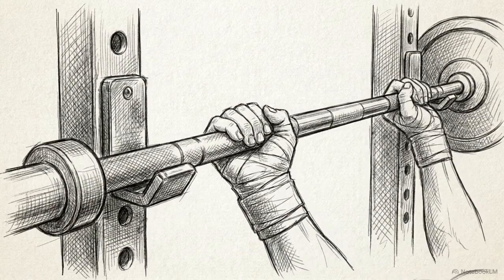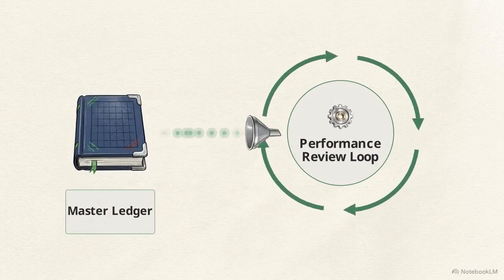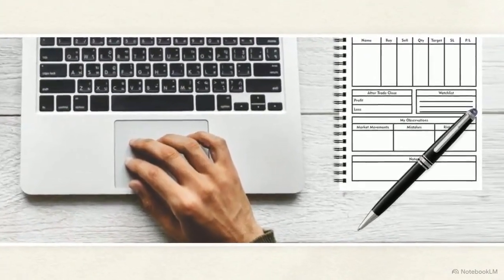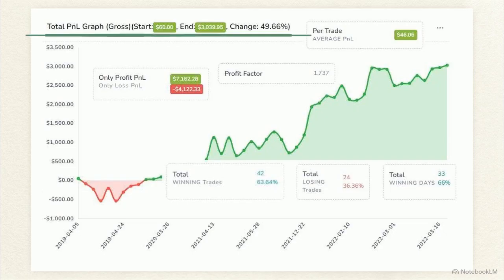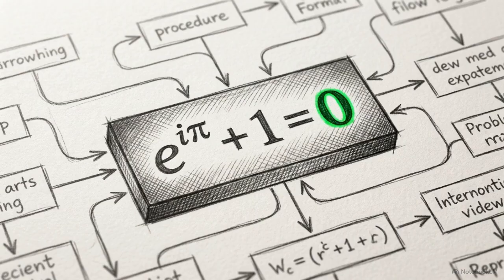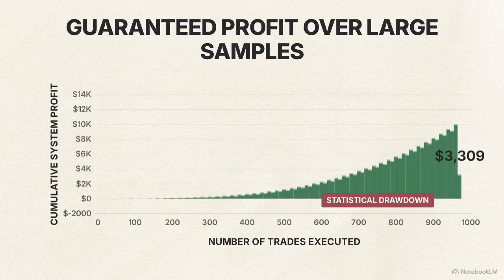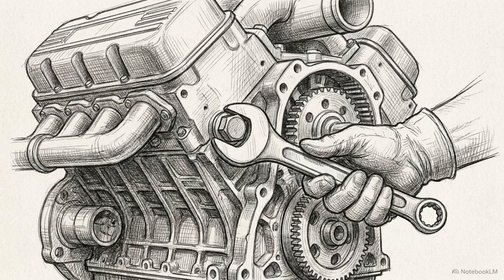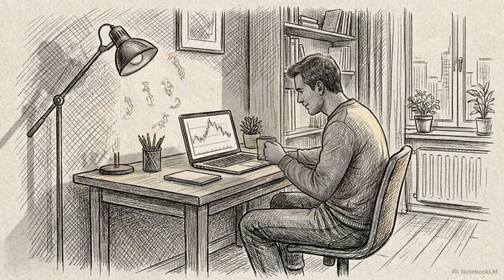Chapter 18 : The Trading Performance Review Loop